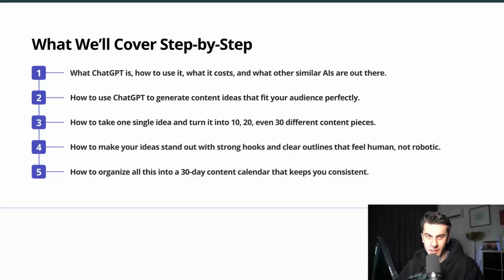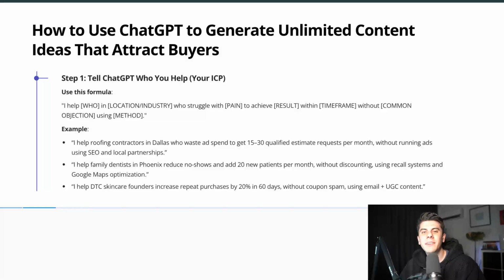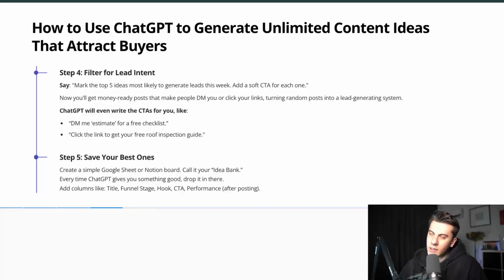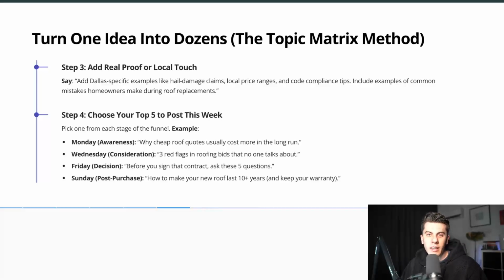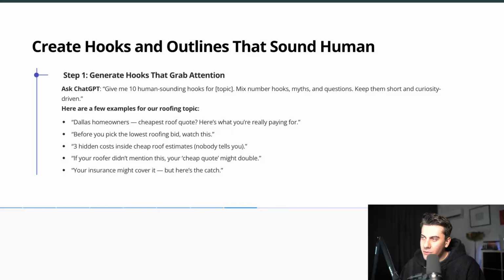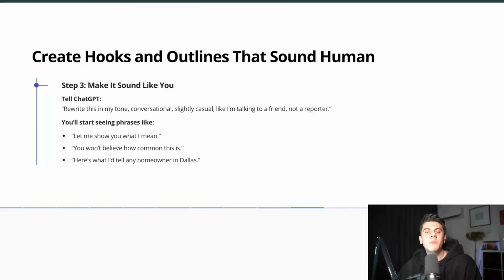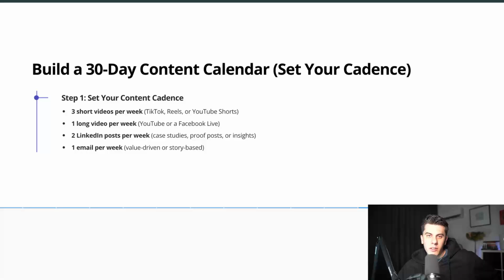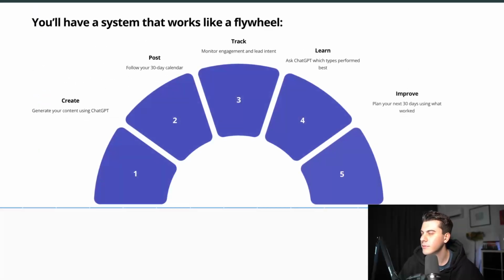How To Come Up With Unlimited Content Ideas Using AI